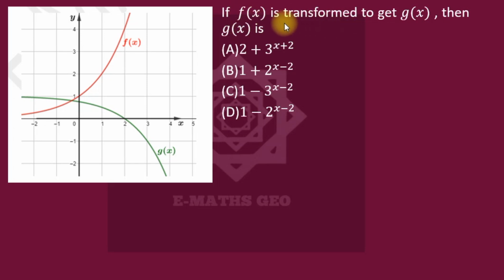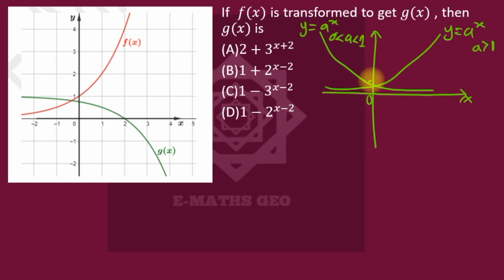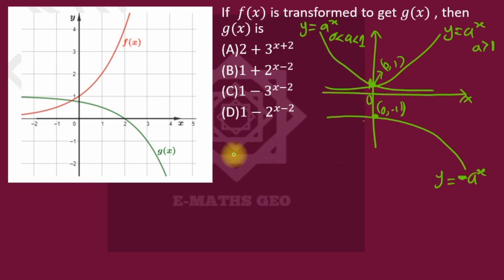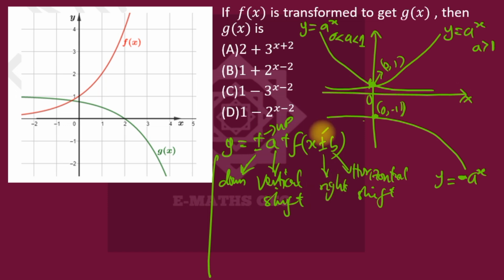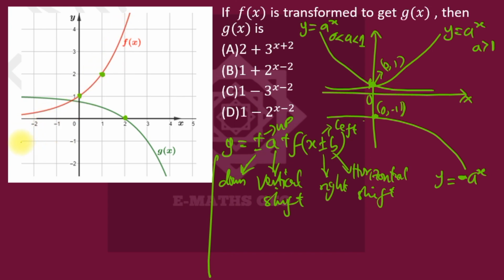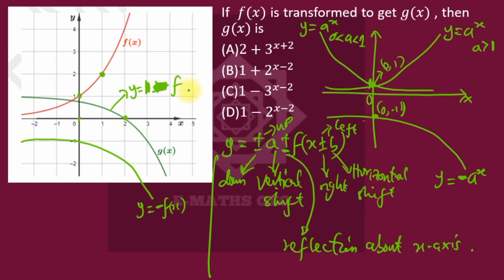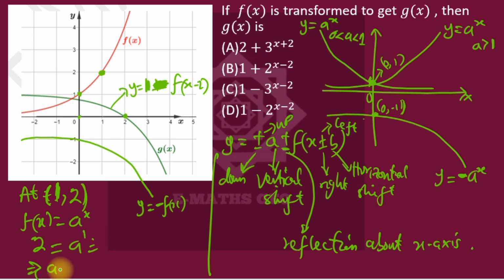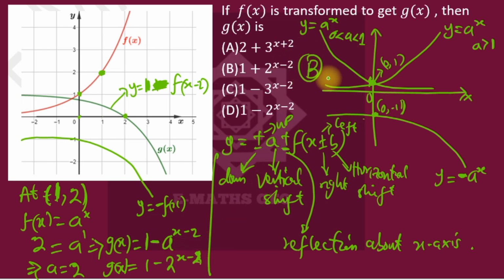Indices exam ques 25 06 2024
A question on transformation of indices graph.